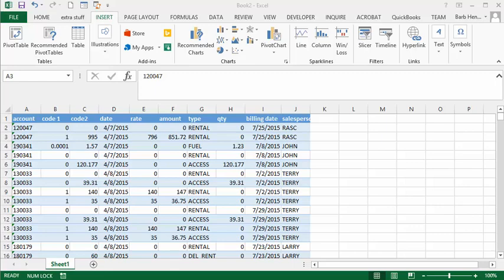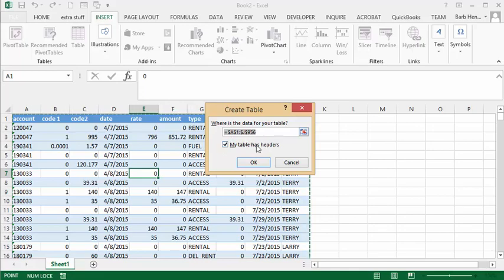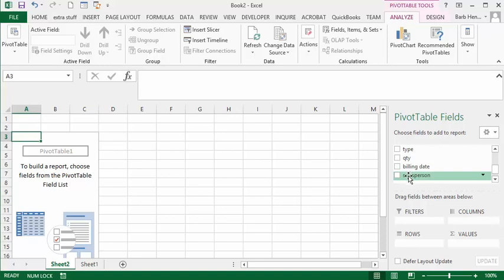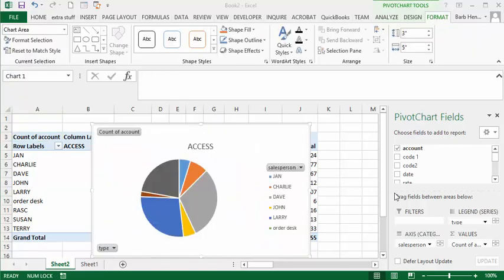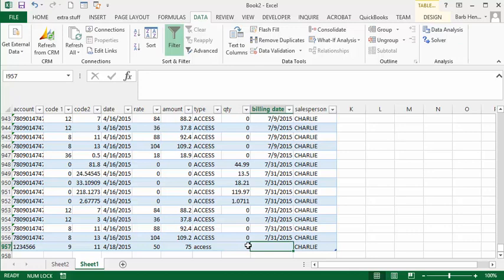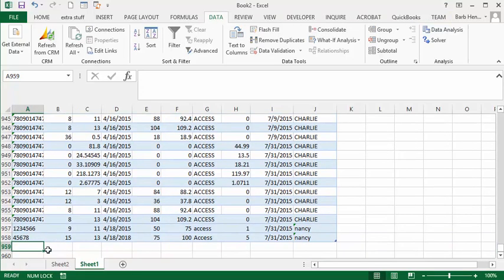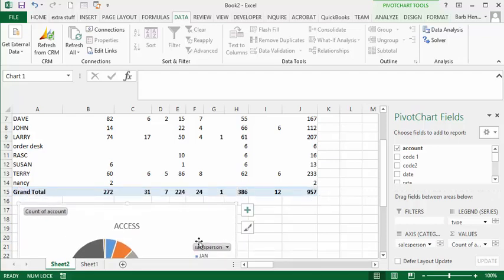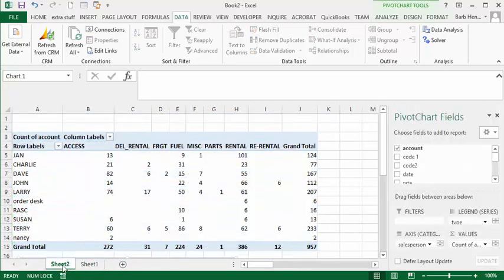How to make your pivot table dynamic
Make your pivot table dynamic by creating it from a table.  When you add data to the table the pivot table will update.  There is no need to extend the range.  Add data to your table and pivot table and charts will update.

easyexcelanswers